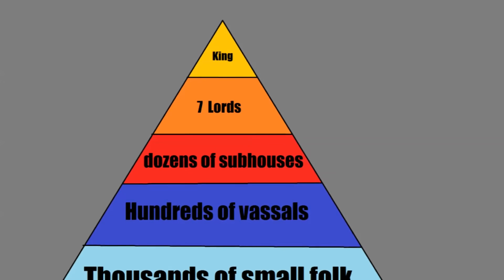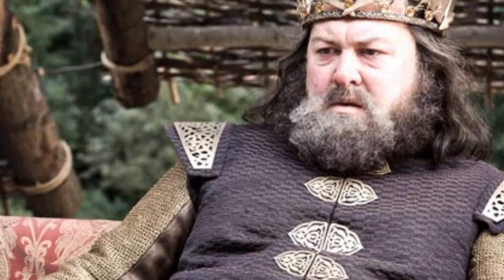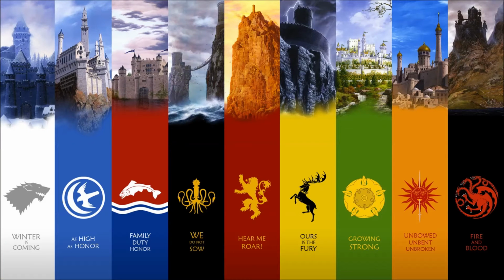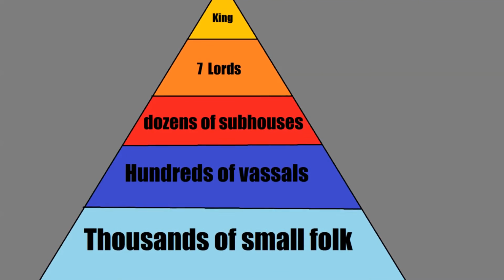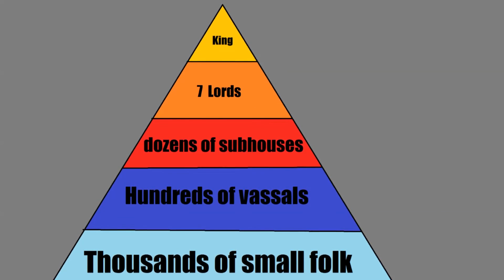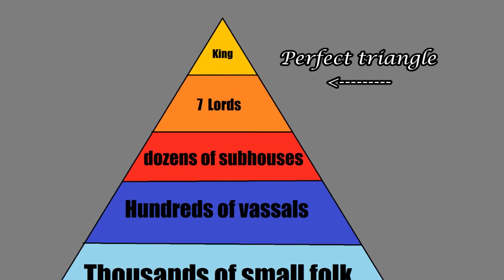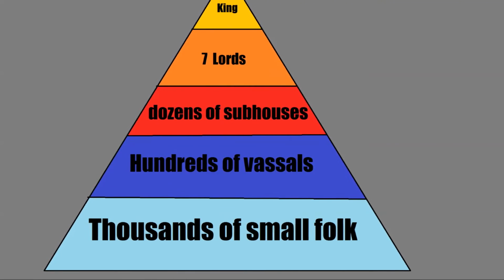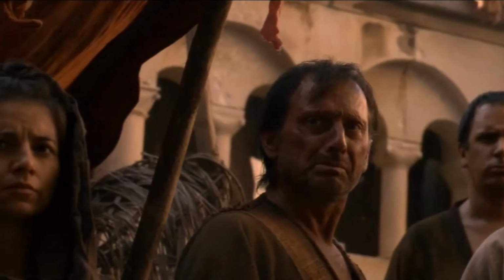Game of Thrones lore: The Westerosian Feudal System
This episode is a bit more factual than pretty...
Sorry about the lack of picture, etc... it was difficult to find some themed around the subject...